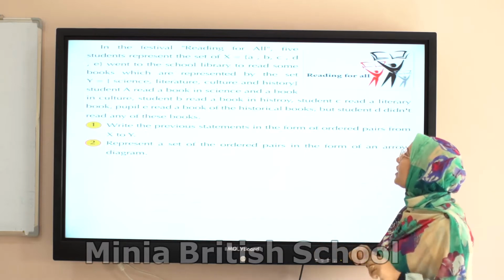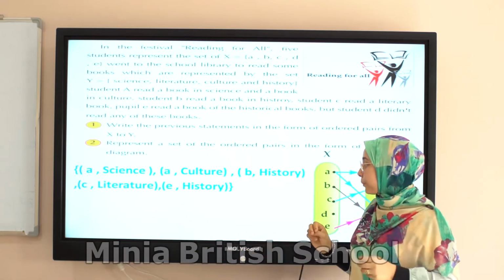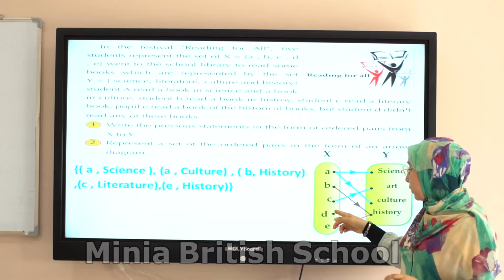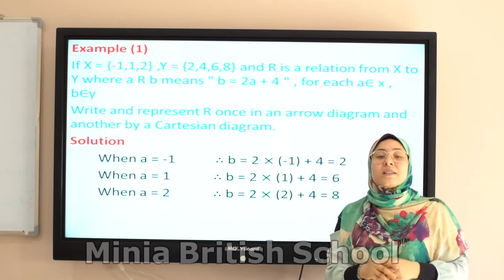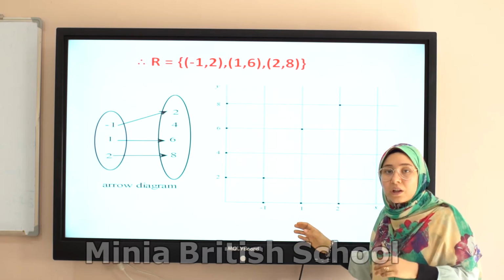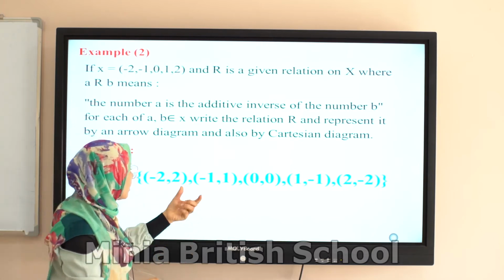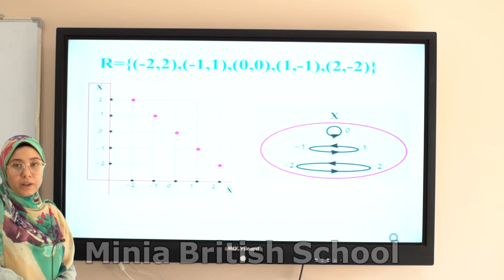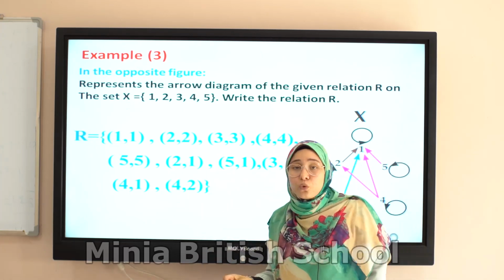Relations-Math-Gr 9-unit 1-Lesson 2- First term-MBS channel